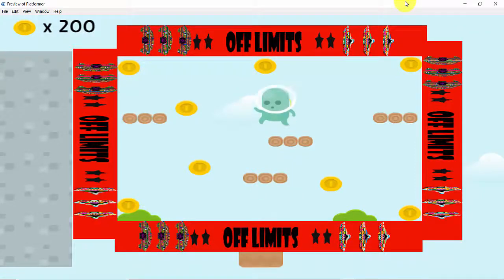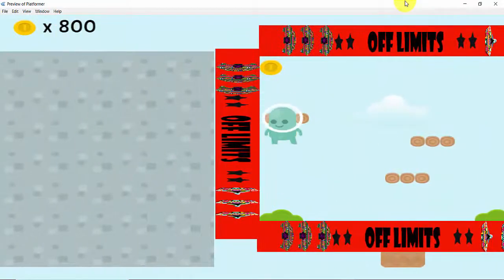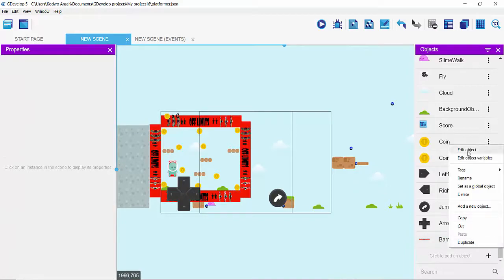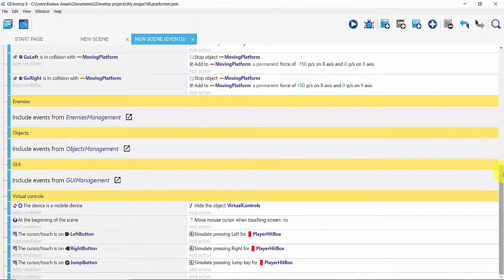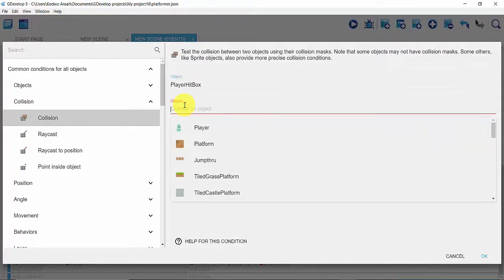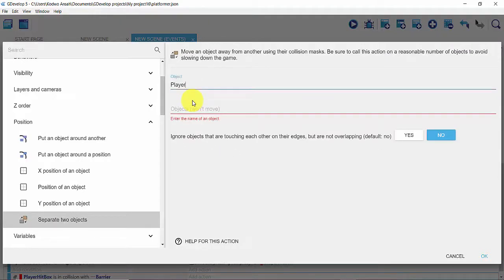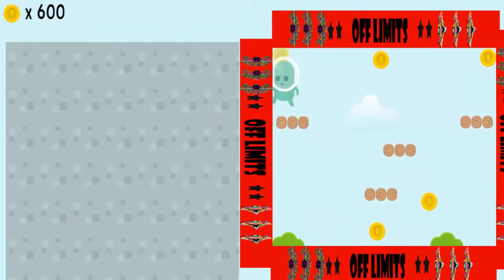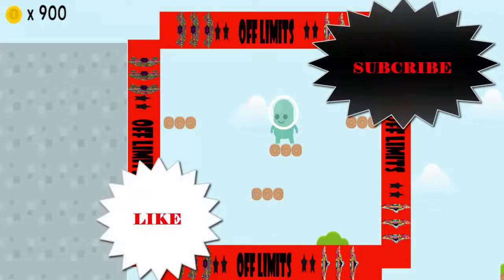HOW TO SET BOUNDARIES IN GDEVELOP(No coding)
In this video i will show you how to add boundaries to your gdevelop game to prevent your game character from falling off.

If you are new to this channel this is a game making channel where we learn how to create our own games with the help of Gdevelop.

Create any game

Unleash your creativity with GDevelop and create any kind of game: platformers, puzzles, shoot 'em up, strategy, 8-bit games... Go through the examples or start a new project from scratch.

With GDevelop, you can make simple projects for fun or create ambitious indie games like Lil BUB's HELLO EARTH, Hyperspace Dogfights and tons of other games!

Events: game creation, intuitive for all

GDevelop takes visual programming to the next step, allowing you to add ready-made behaviors to your game objects and make new behaviors using these intuitive, easy to learn events.

Credits

Kenney Assets- for all the amazing free sprites